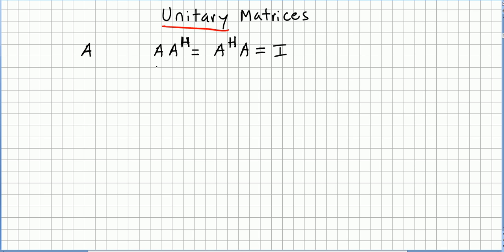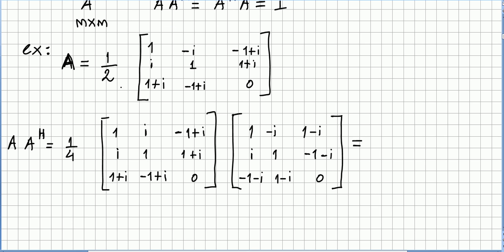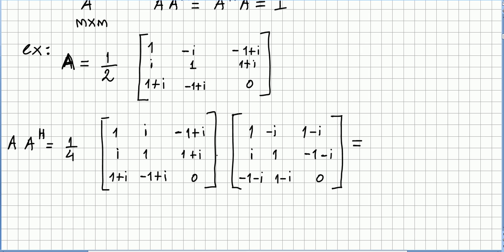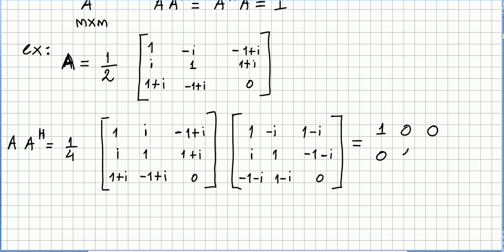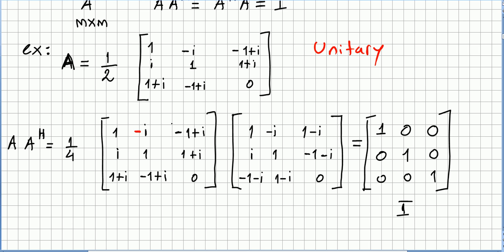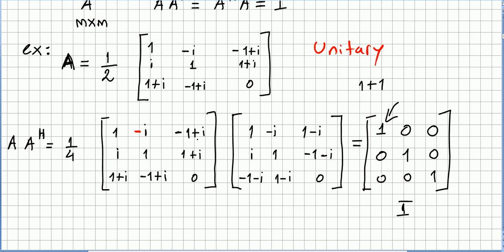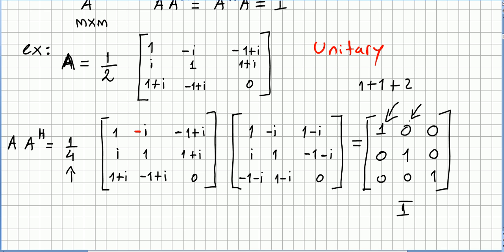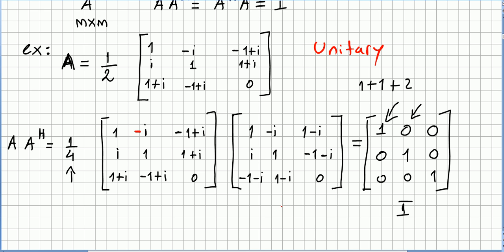Linear Algebra 98, Unitary Matrices